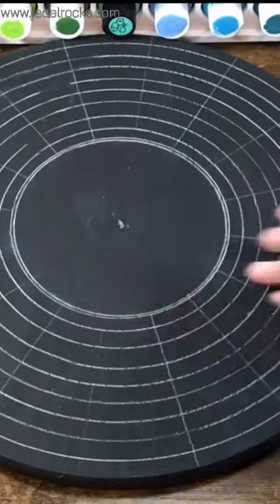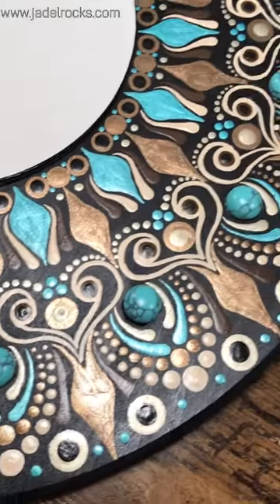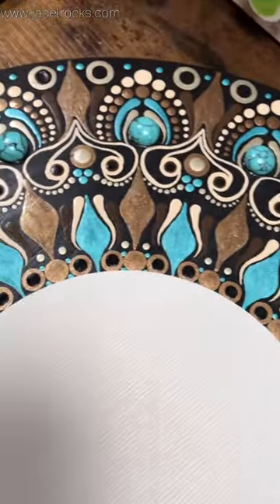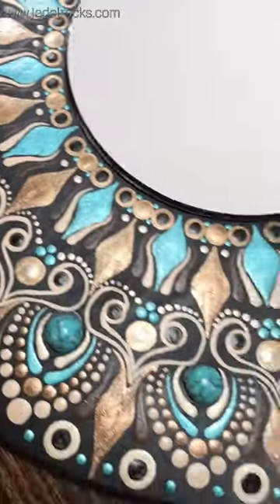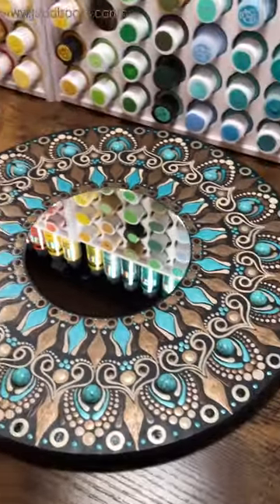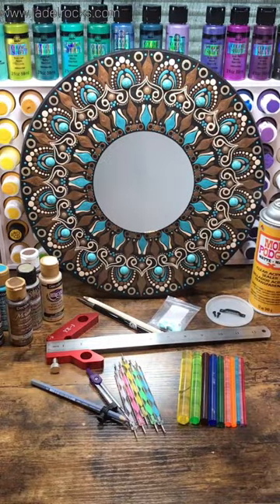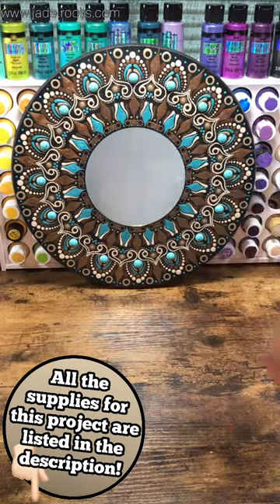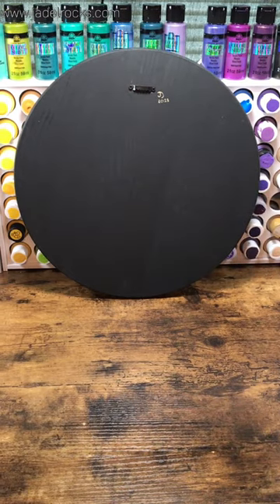My First Mandala Mirror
I finished my first mandala mirror!  I love how it turned out!  Let me know if I could have done anything better.  I'm just learning.  Painting on wood was so different than rocks.  I really did enjoy the extra space to doodle with.  Maybe someday I'll do a full tutorial on mirrors but, for now, I'm just learning.

Compass on Amazon
DecoArt Almondine Americana 👉🏻 Bought in Store at Hobby Lobby

🎨 The rest of the supplies I use are on my art desk on my website at

👩🏻‍🎨 Always Remember:  "It's not perfect...  It's ART!" ~ JaDeL

💬 I read every comment... leave me one.
📺 New videos are always at 5:15 am CST.
☕ Come have some coffee with me and let's make this world prettier... one rock at a time!

💙Friend me and share your art on Facebook at Ja DeL

JaDeL Rocks
Gosnell, AR 72319

⌚ Timestamps 👇🏻